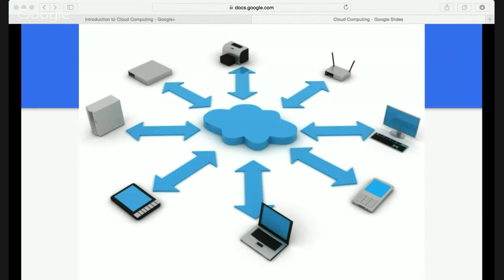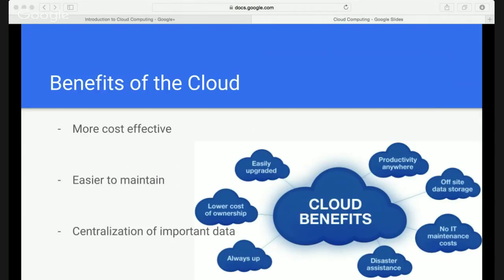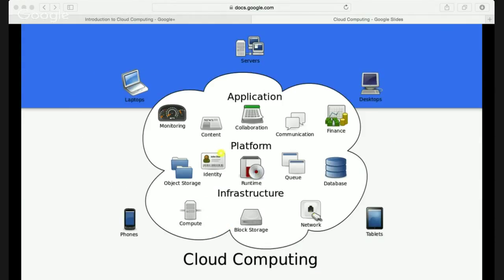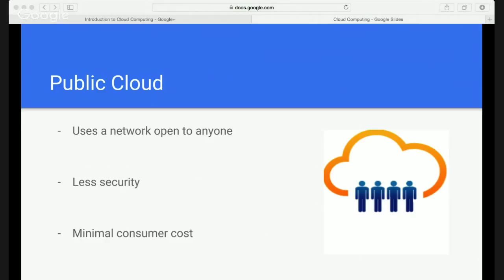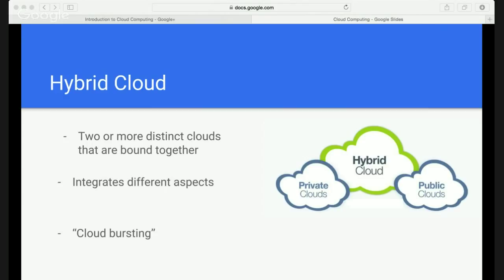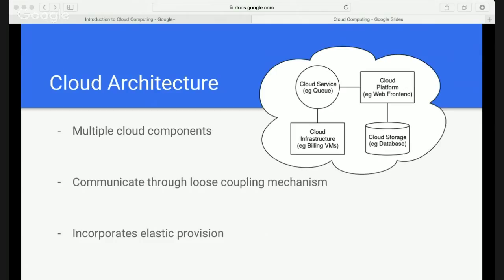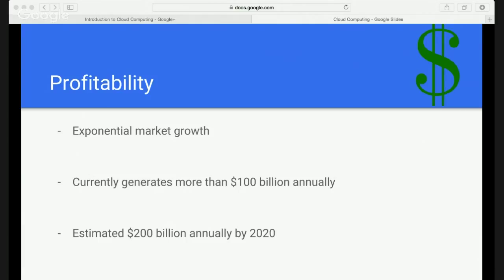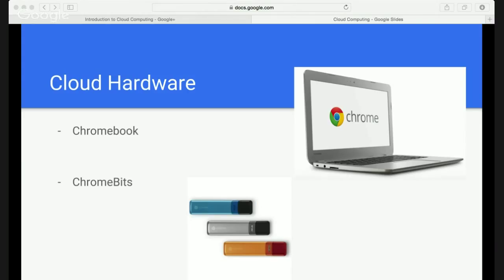Introduction to Cloud Computing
Introduction into Cloud Computing and how it is becoming increasingly more integrated into the modern world!